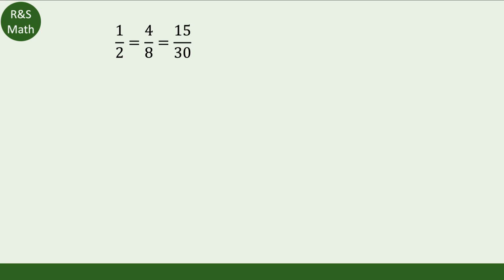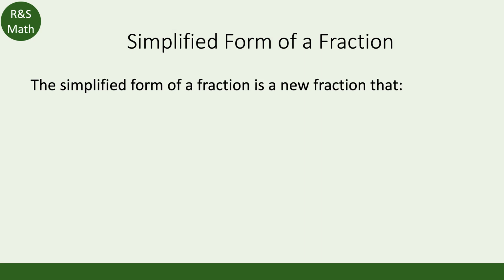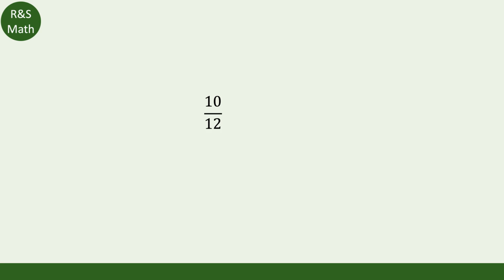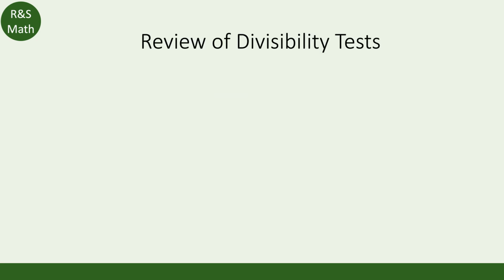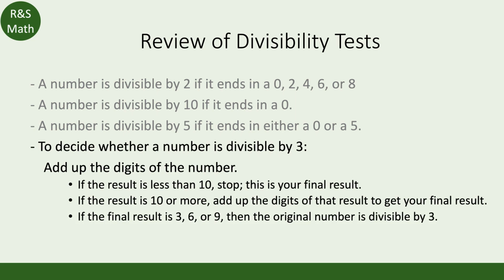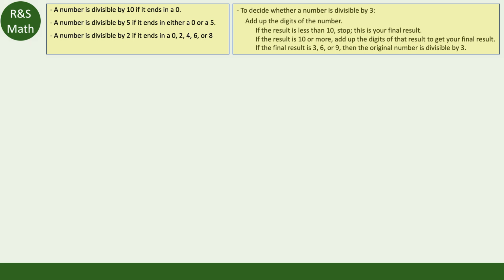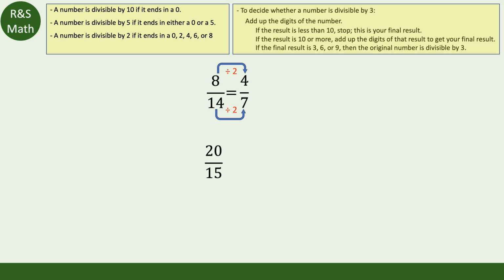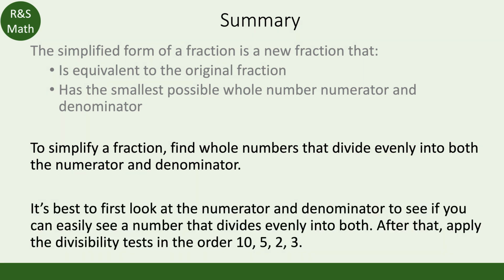Simplify Fractions Using Divisibility Tests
This video explains how to use divisibility tests for to help simplify fractions. It is intended for adult learners.